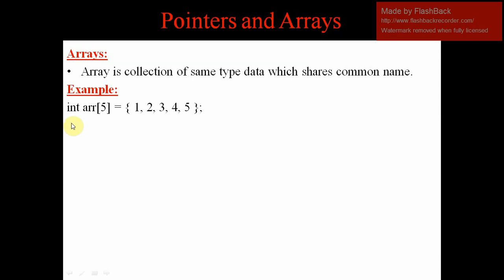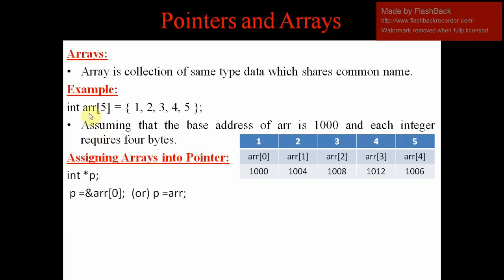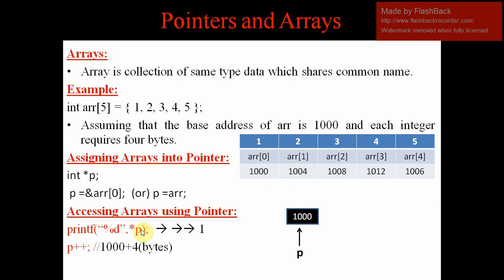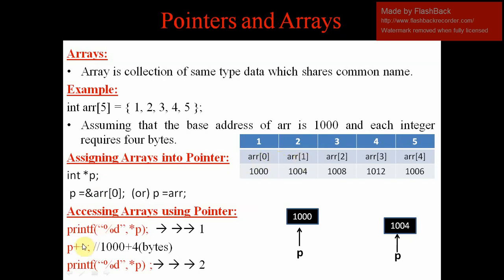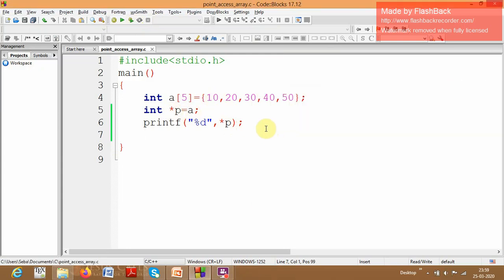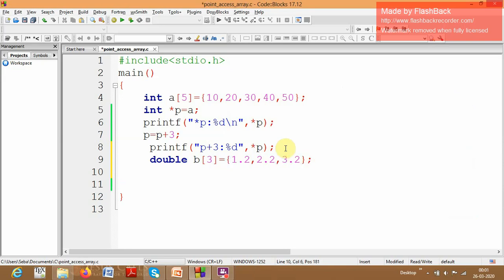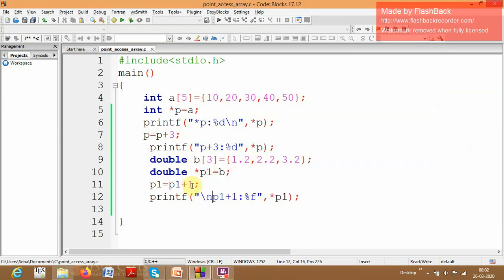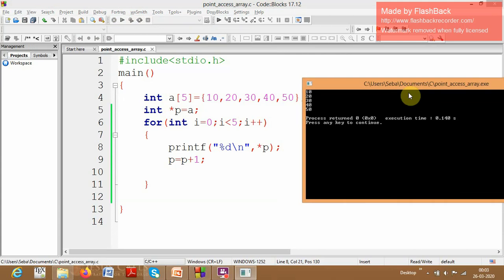Pointers Lec-4 Pointers and Arrays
Accessing Arrays using Pointers